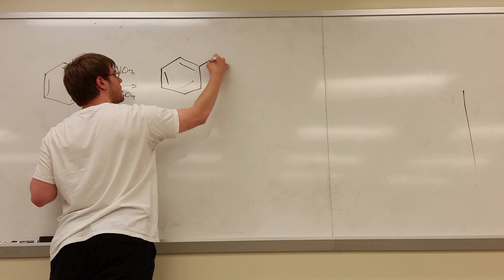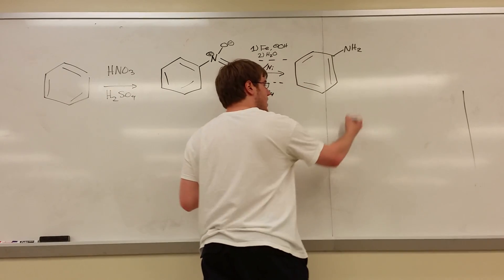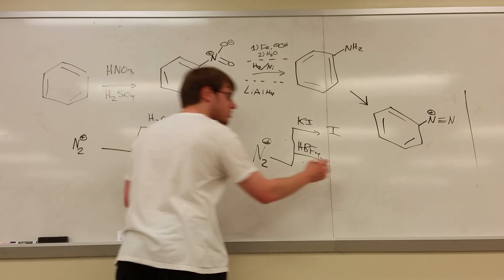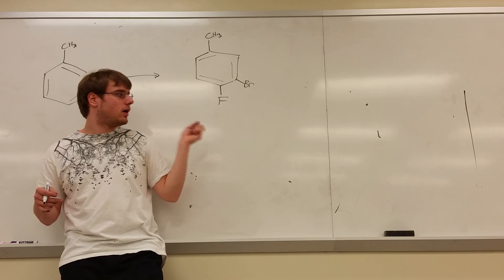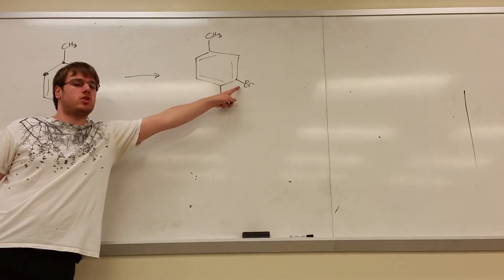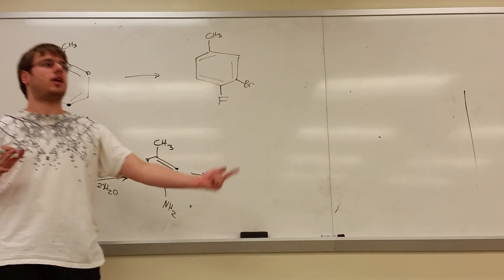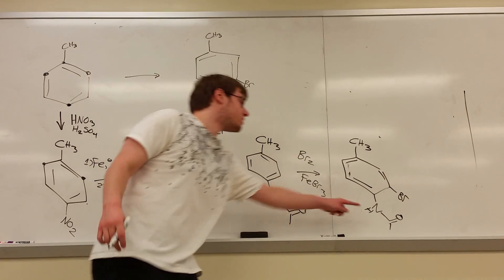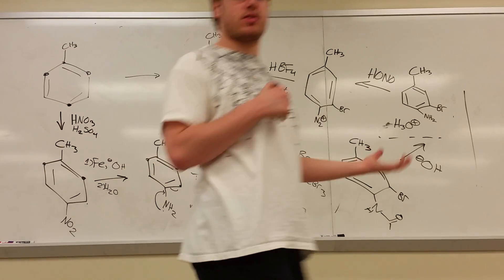Chapter 20 Part 8 - Benzene Syntheses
Fun with nitrogens on benzene! The N2+ reaction chart is in the textbook and in the lecture slides. Those reactions are very handy for your notecard!